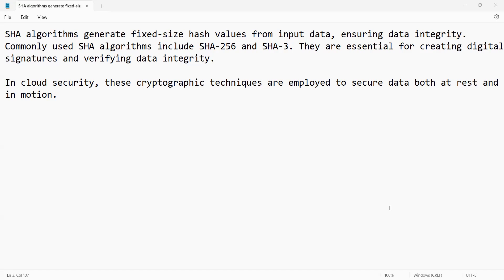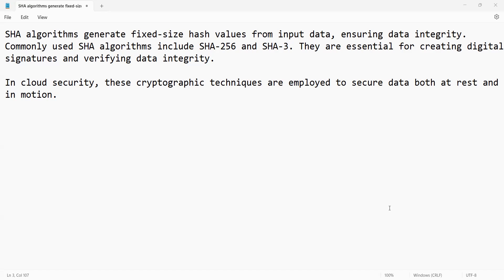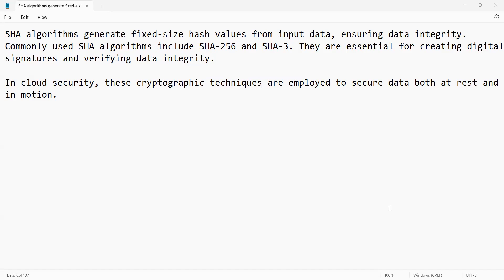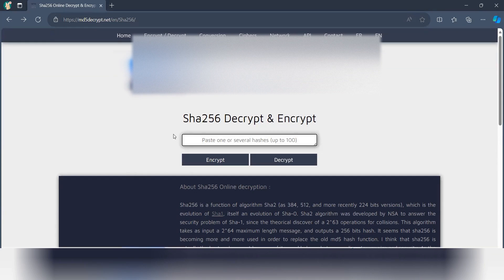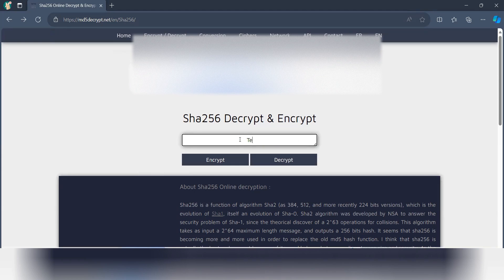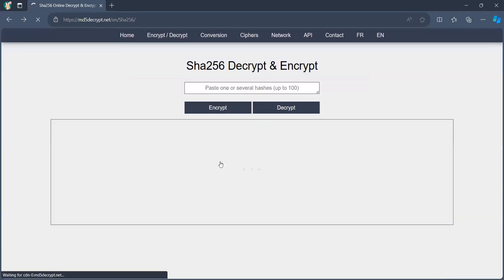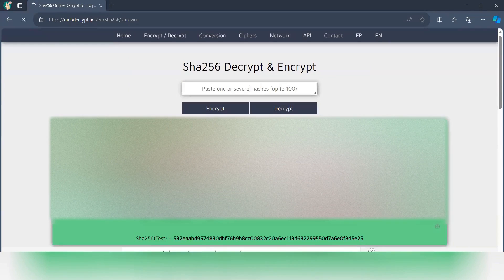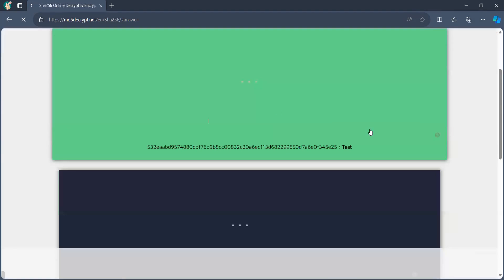What is SHA 256 - How to encrypt and decrypt with SHA256 using simple tool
SHA algorithms generate fixed-size hash values from input data, ensuring data integrity. Commonly used SHA algorithms include SHA-256 and SHA-3. They are essential for creating digital signatures and verifying data integrity.

These cryptographic techniques are employed to secure data both at rest and in motion.